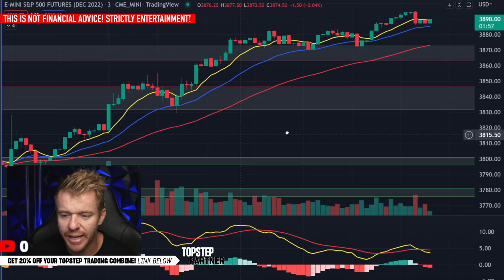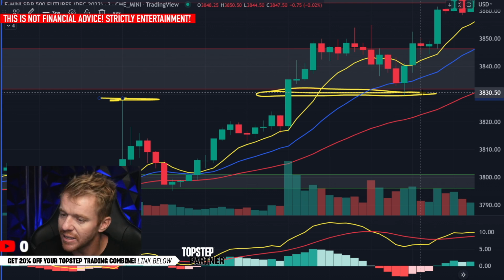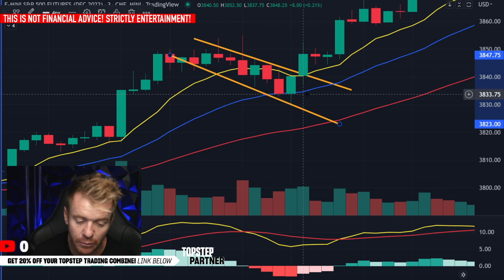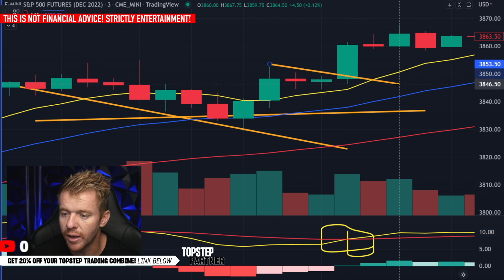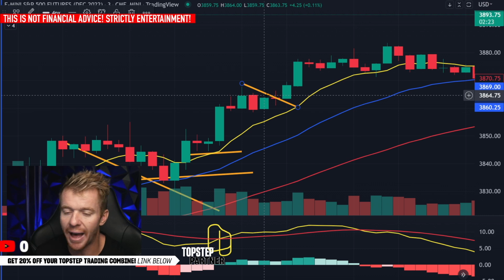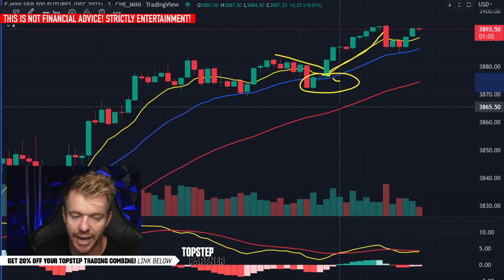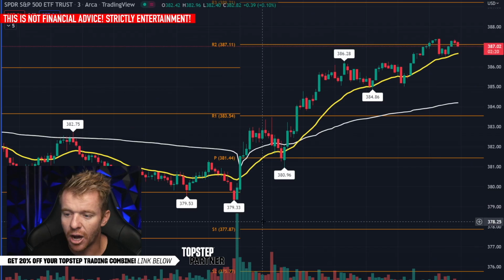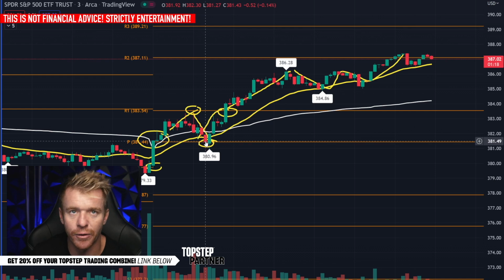3 DayTrades! Which One Is Best And Why??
Today we took 3 Day Trades but 1 one of these Trades is the BEST setup. We breakdown my chart and indicators to figure out which Trade today was the best overall trade for Risk and Reward. Again today the SPY Pivot points were on point giving us some great DayTrading signals LIVE on Youtube.

👨‍🎓TAKE THE CHALLENGE! Join Topstep Combine and Prove you have what it takes to be a fully funded professional trader. Topstep will FUND your account! You take home 90% of the Profit and can withdraw your Profits!

🔥See the market like never before with Bookmap! A unique tool to show stocks and futures order books and liquidity with a Heat Map!

💣 Learn more about INTERACTIVE BROKERS EVENT TRADER! Trade your Opinion with a simple YES OR NO Contract answering the Event Question!